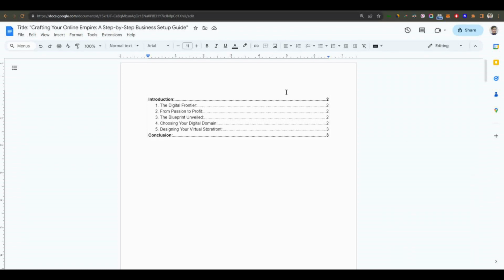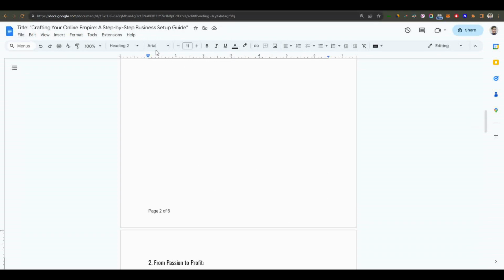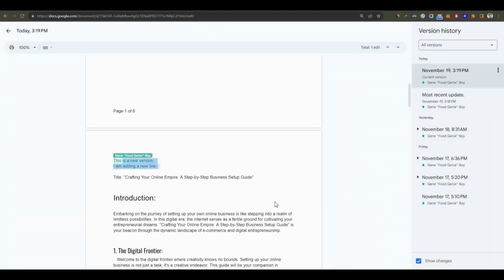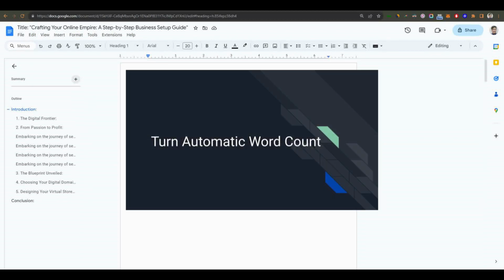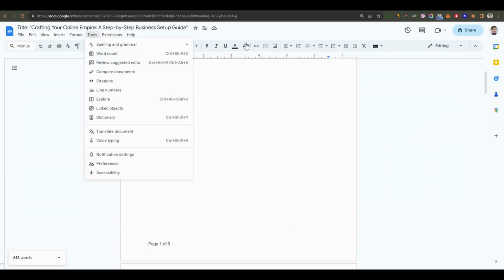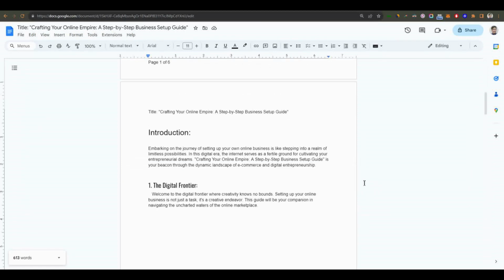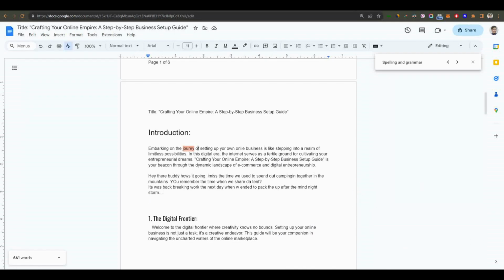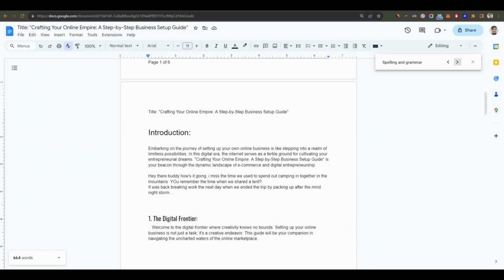Mastering Google Docs: Advanced Tips for Effortless Document Creation (Part 2)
Elevate your Google Docs expertise with Part 2 of our series! Dive into advanced features and streamline your document creation process. From pre-made templates to spelling and grammar checking, each topic is a game-changer. Watch now for expert insights and make your Google Docs experience even more efficient!

Video Chapter Topics:
00:00 Introduction
00:21 Premade Templates
01:30 Document Version History (Go back in Time)
02:23 Name you Version History
03:10 Restore Previous Version
03:35 Using the Document Outline and Summary
04:28 Turn on Word/Character Count
04:50 Make Word/Character Count Always Visible
05:24 Word/Character Count by Text Selection
06:36 Using the Spelling and Grammer Tool in Google Docs
08:04 Adding New Words into the Personal Dictionary in Google Docs
08:38 Fixing Spelling Errors and Grammer Mistakes

This Tutorial Covers Topics below;
1) Pre Made Templates

Introduction: Unleashing the Power of Templates
Demo: How to Access and Customize Pre-Made Templates in Google Docs
Version History

Exploring Document Evolution: A Guide to Version History
Showcase: How to Review Edits, Restore Versions, and Collaborate Effectively
Document Outline & Summary

Structuring Your Document: Harnessing Outline & Summary Features
Walkthrough: Creating an Effective Document Outline and Summary in Google Docs
Turn Automatic Word Count

Word Count Made Easy: Enabling Automatic Word Count
Efficiency Boost: Tracking Document Length Effortlessly
Bonus Topic: Spelling and Grammar Checking

Pro Writing: Mastering Spelling and Grammar Checking in Google Docs
Tool Showcase: Ensuring Error-Free Documents with Advanced Checking